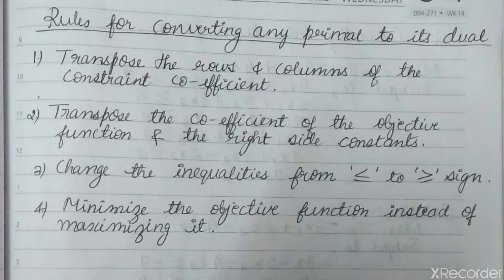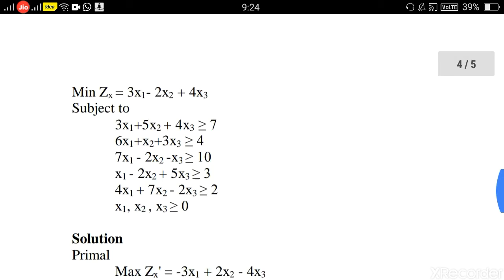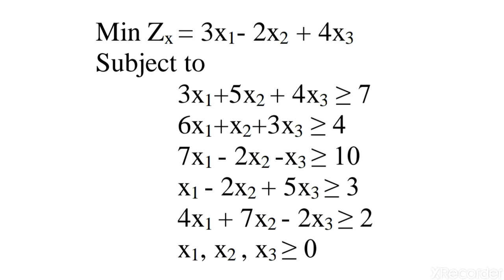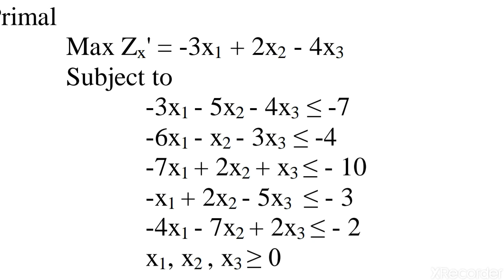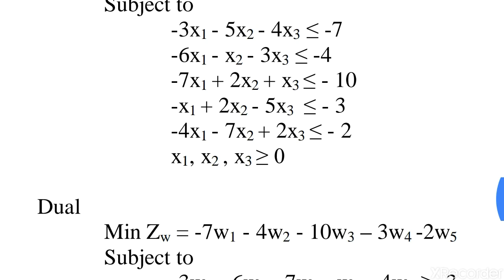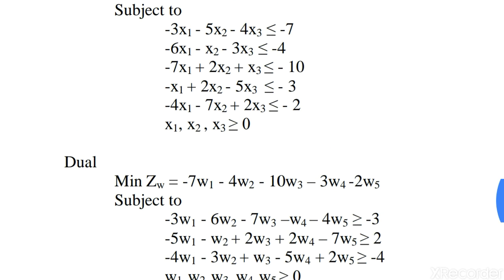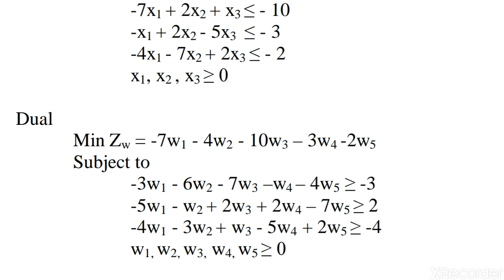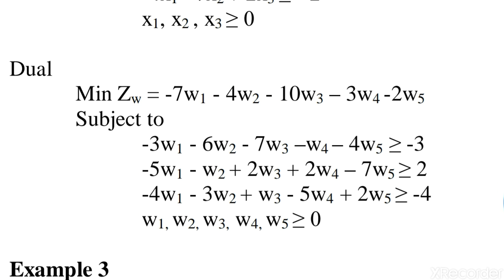OR - Conversion/(15/17CS653)/Module 3 by Prof. Shweta Naik